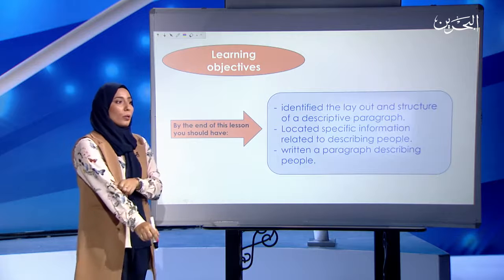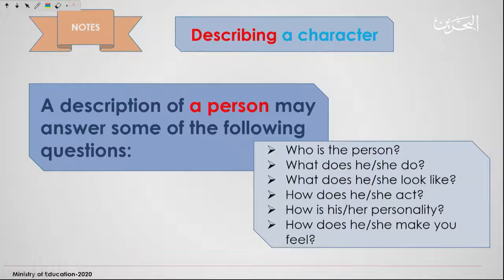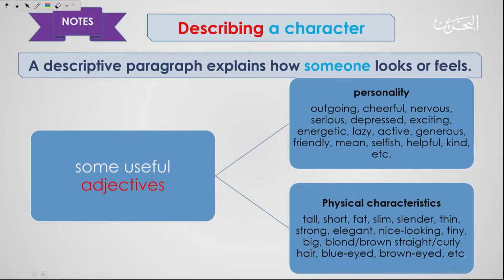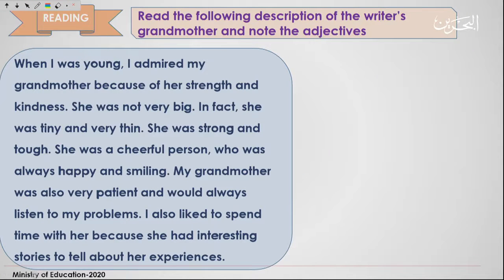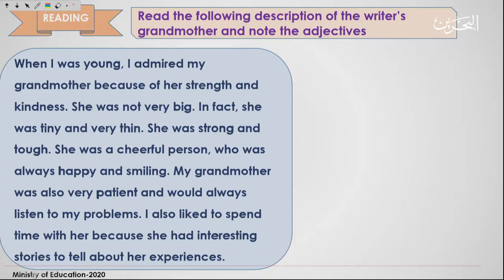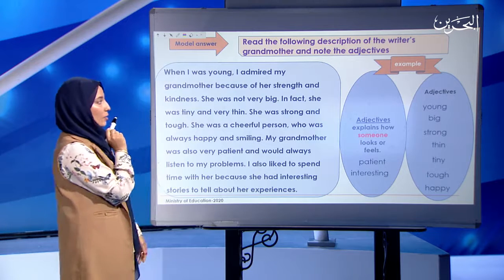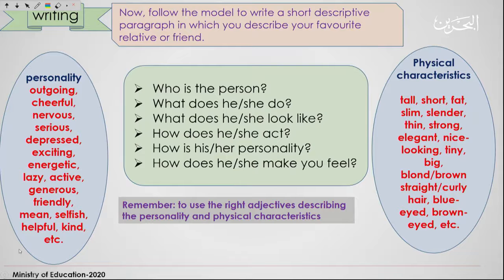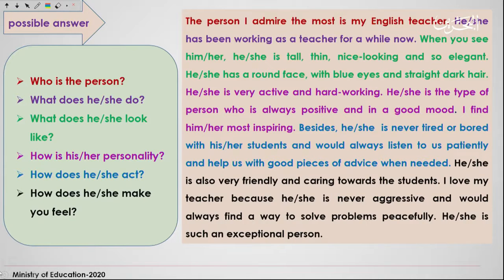English - Eng312 - Unit 4- Lesson 2 Describing People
This lesson has been published on Wednesday 22 April 2020